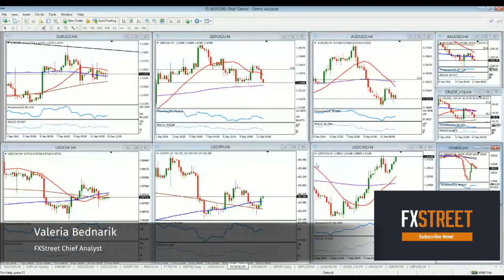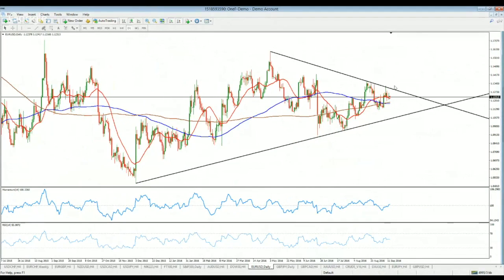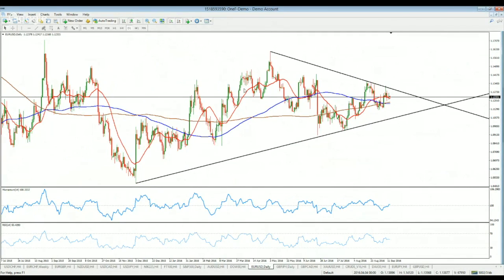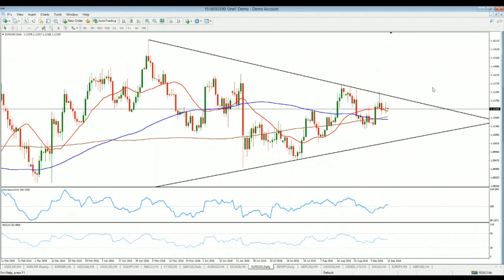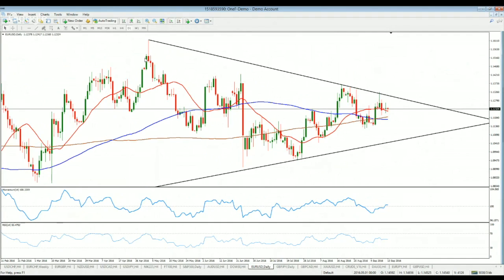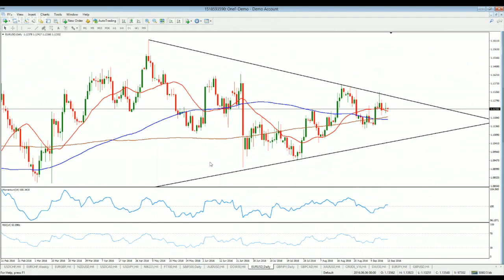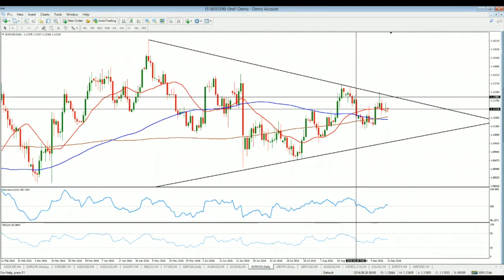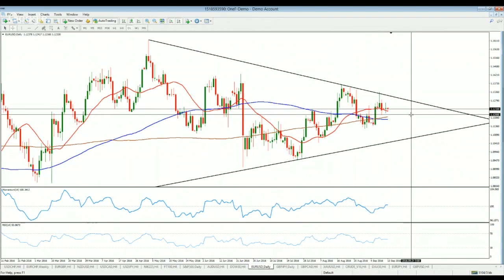EUR/USD neutral, upward potential still limited by 1.1460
FXStreet’s Chief Analyst Valeria Bednarik shares her analysis about the EUR/USD as she considers that the bullish potential in the pair is still limited as far as the Euro remains below 1.1460 against the US Dollar.